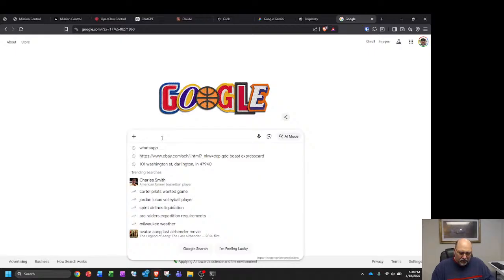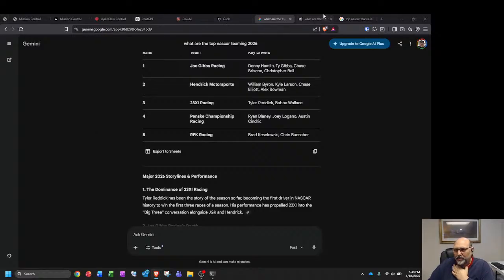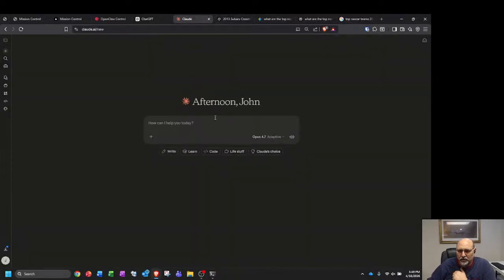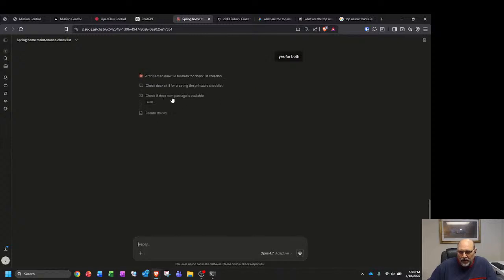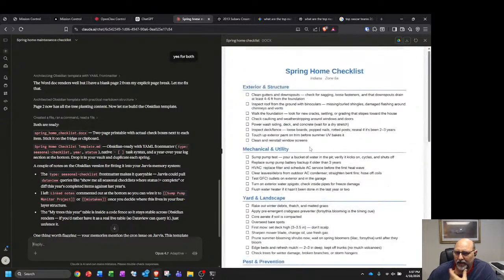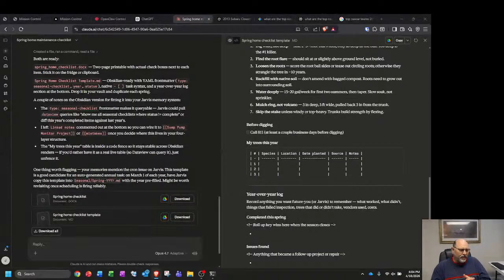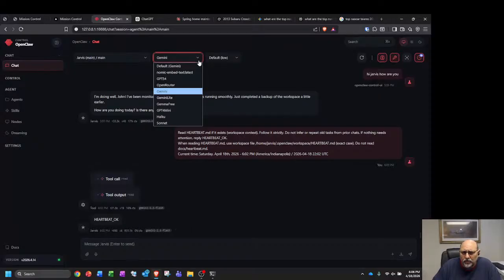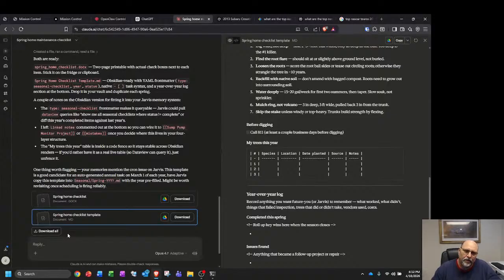Basic use of AI and my take on openclaw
This was a very impromptu video without much thought it was a test for my setup and then i decided to make talk about basic AI for people who don't know how to use AI.

THIS does not  scratch the surface  of how it can help out lives
I get my take on openclaw and show my missioncontrol